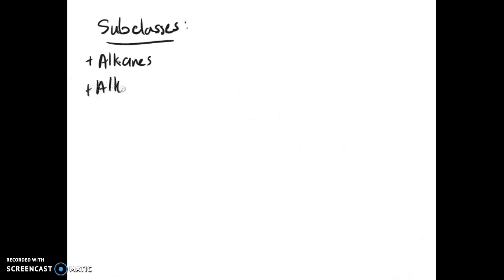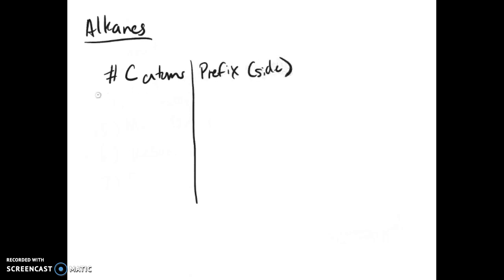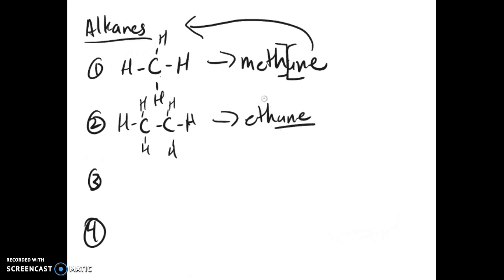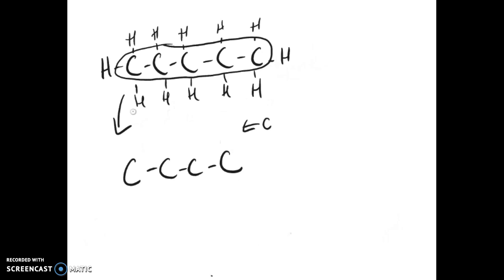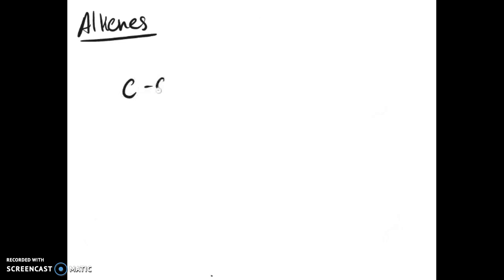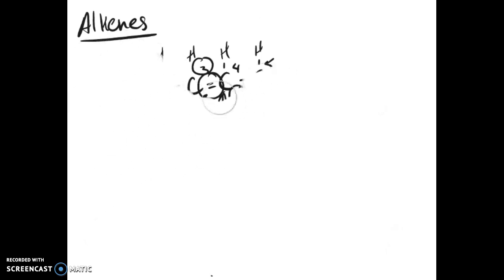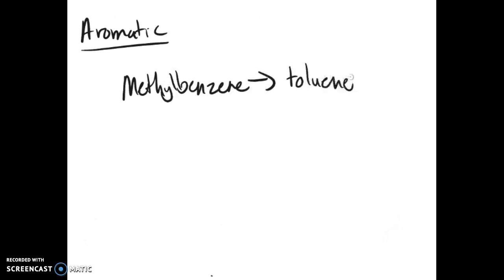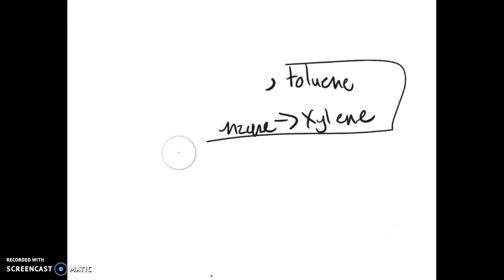Chapter 22: Part II - Hydrocarbons (Chem in 15 minutes or less)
This is a quick review of some of the sections on chapter 22 of my honors chemistry notes. There are some very important things in this video, including the 5 main subclasses of hydrocarbons.